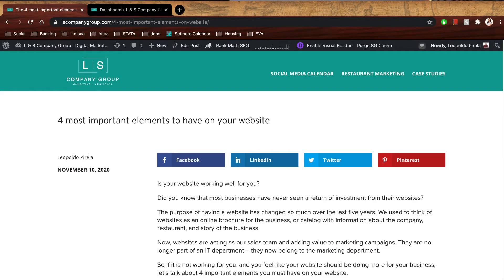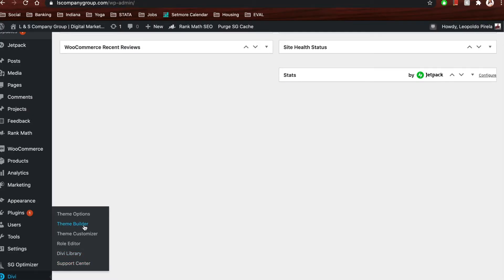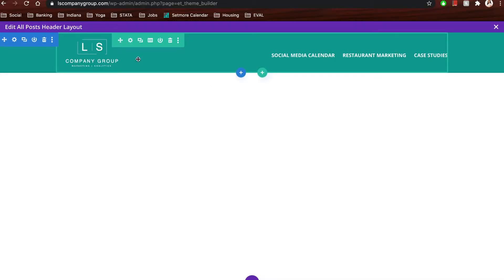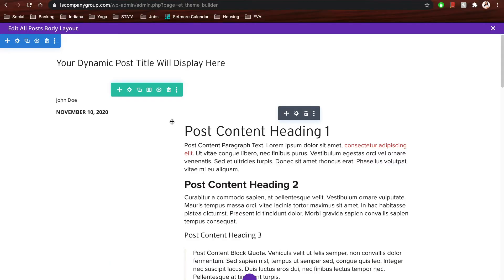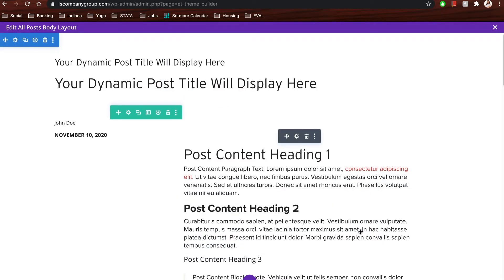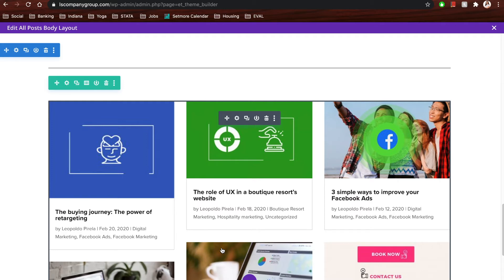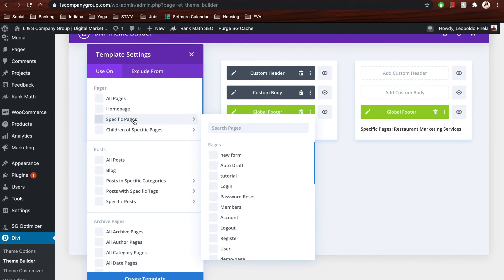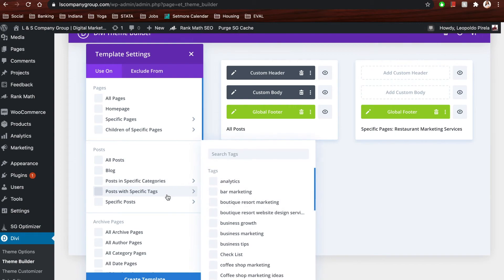Creating a template for Wordpress Using Divi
Having the ability to build templates on WordPress is probably the main reason why WordPress is powering over 400 million websites today.

But learning to code them, and learning the entire structure of WordPress is not an easy task. As you know PHP can be a complex language.

Since a few updates ago, Divi allowed us to create templates that can power our entire website without the need of learning to code or the entire WordPress structure.

In this video, I am showing you how we are setting up some of the templates we have designed for L & S Company Group Inc, using WordPress and Divi to speed up the process.

And don't forget Divi is having a huge Black-Friday sale in case you want to get a good discount for the life-time membership or any add-ons. Click the link below to find out more: